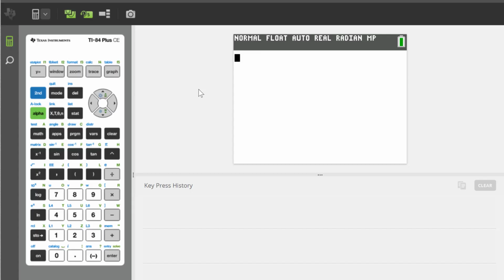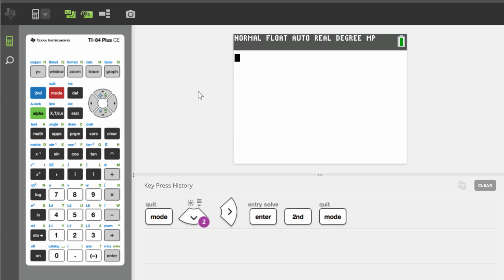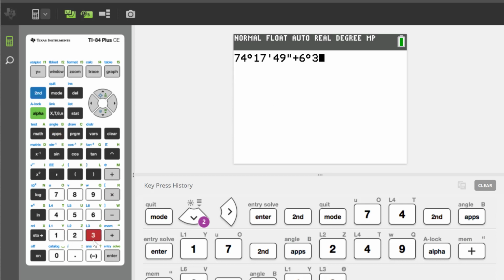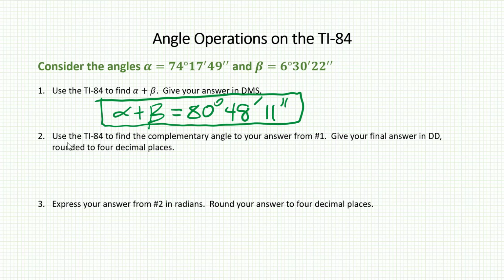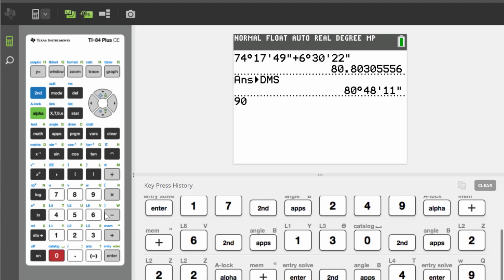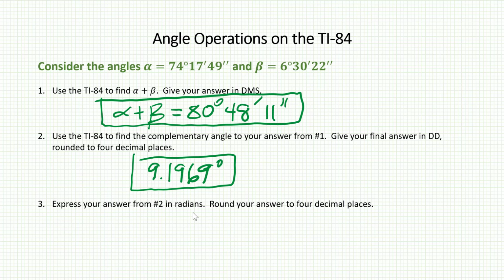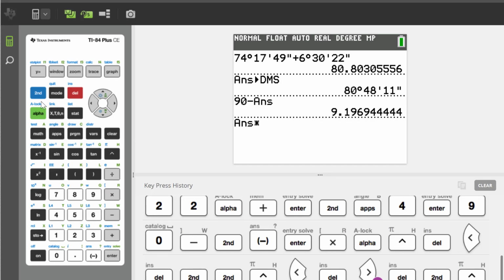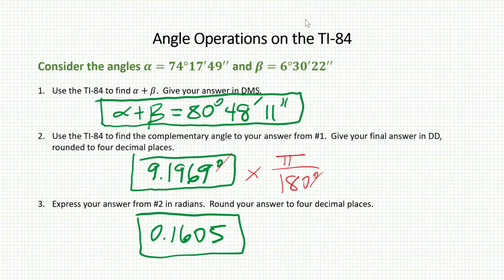Math 373 6.1 part 2A video 2 angle operations on the TI-84